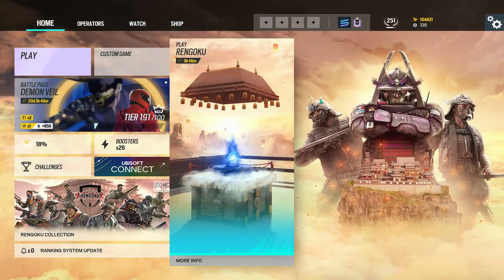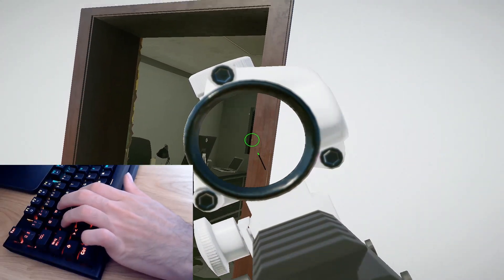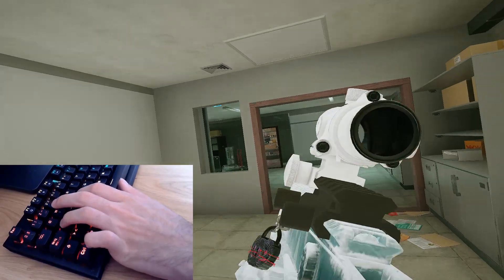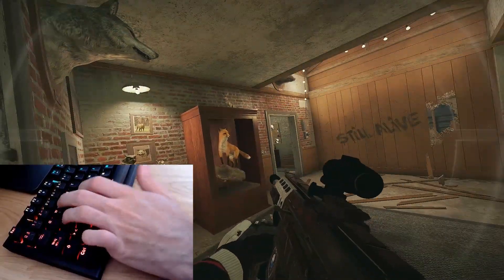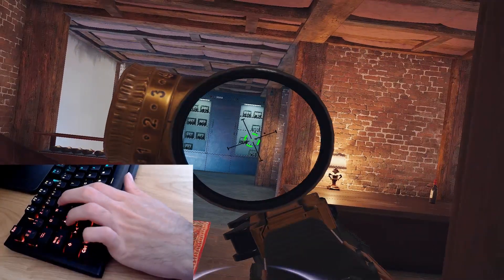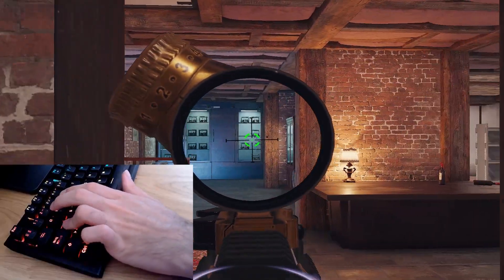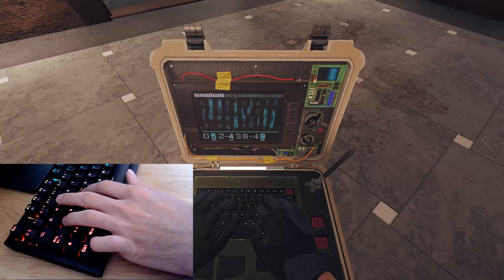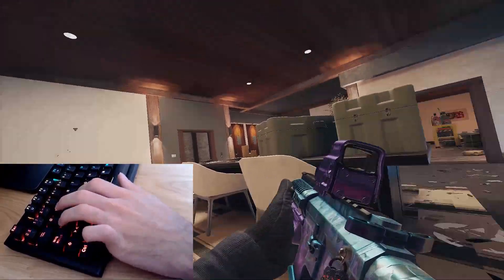Get Good Movement like SPOIT in Rainbow Six Siege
get good movement like spoit in rainbow six siege with this video where i show you 3 practices that you can do to improve your movement in rainbow six siege with keyboard cam